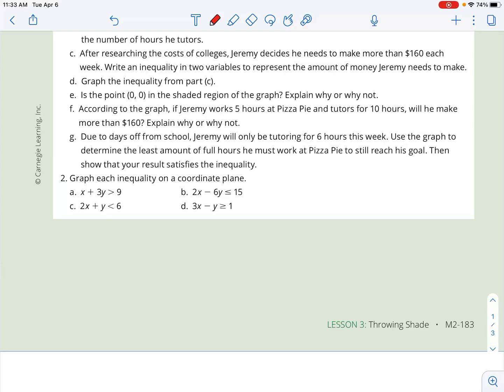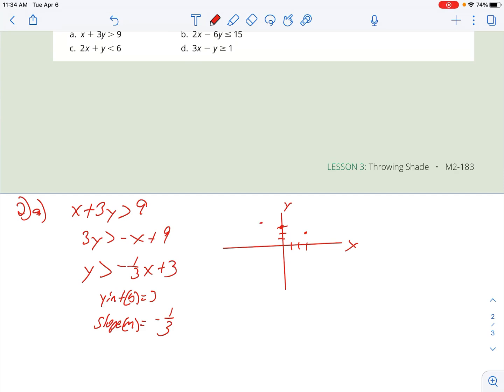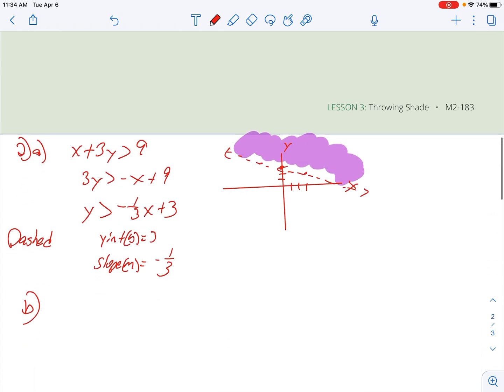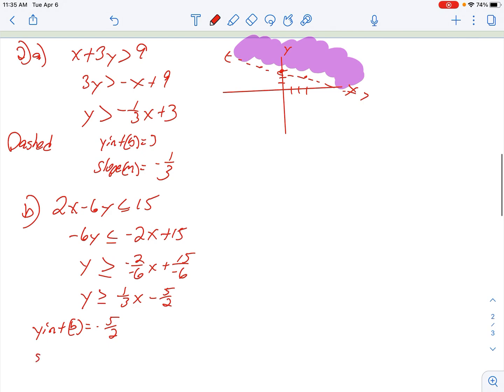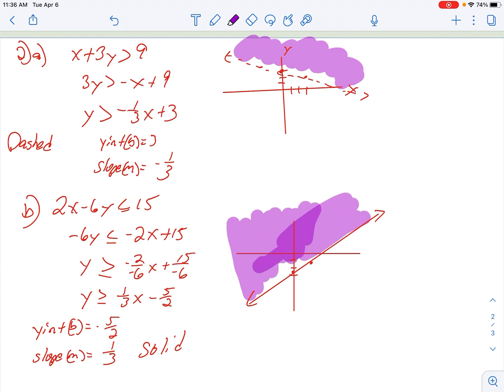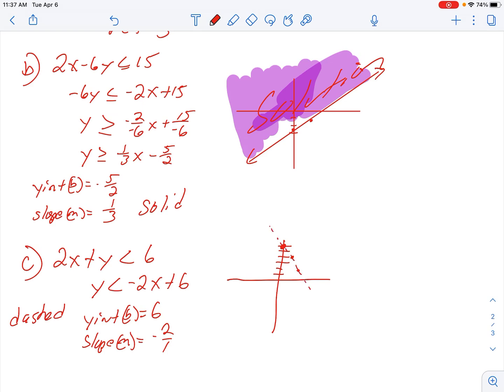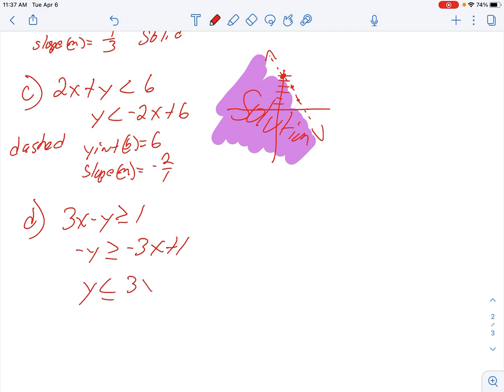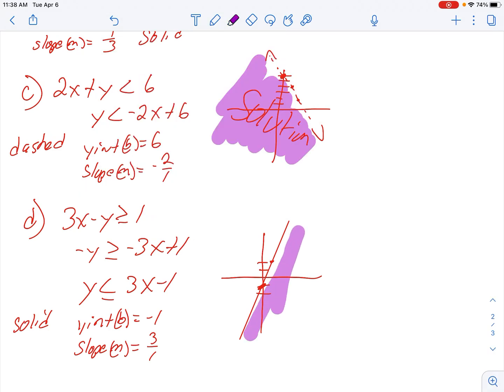Alg 1 Assign Practice 2abcd L3 Mod 2 Top 3